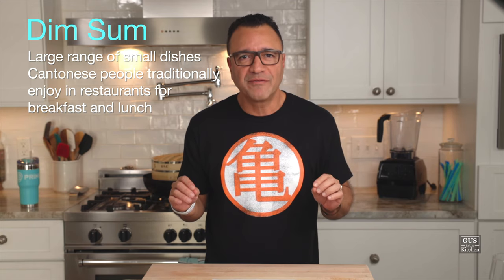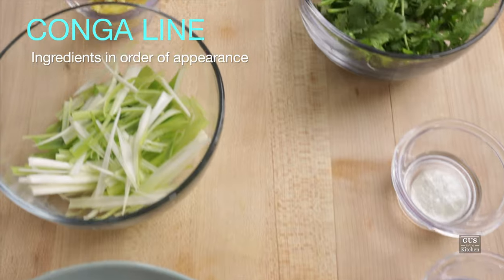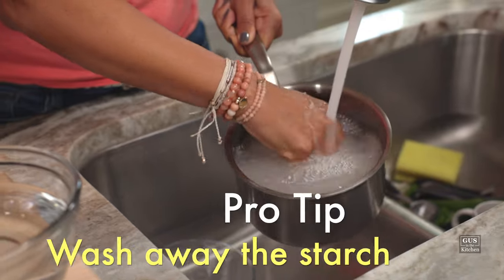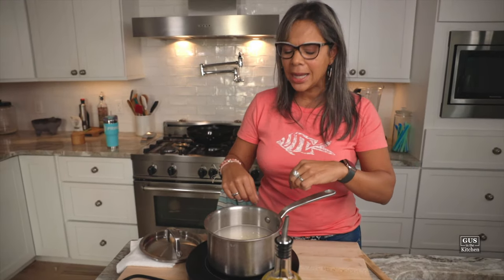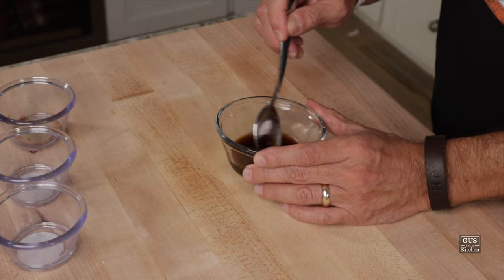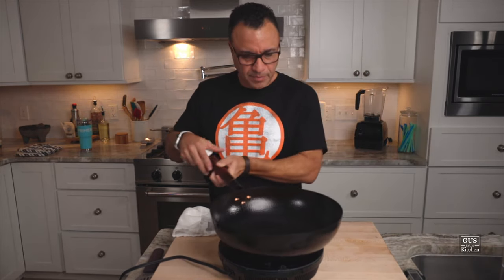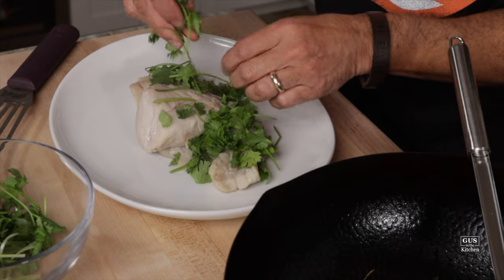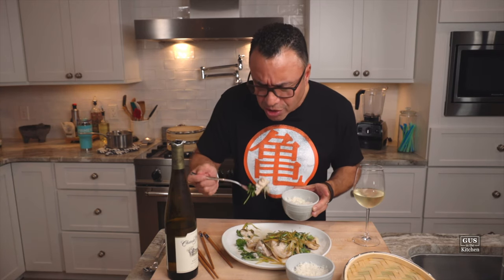WOW! DELICIOUS Cantonese Style Steamed Fish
Today we are teaching you how to make a very simple, healthy, yet impressive and DELICIOUS, steamed Grouper Cantonese Style. It's is out of this world!!!

You are going to love this show!

Let's cook!

Ingredients:
▢ 2 white fish filets like cod, sole, seabags, flounder or fluke
▢ 2 scallions (julienned)
▢ 2 tablespoons ginger (julienned)
▢ 1 small bunch cilantro, roughly chopped

[Sauce]
▢ 3 tablespoons light soy sauce
▢ 2 tablespoons rice wine

Directions:
Julienne the scallion and ginger and set aside. (place the scallion in ice water for 15 minutes to ruffle it) Give the cilantro a rough chop and set that aside as well. Combine the sauce ingredients in a small bowl and mix well.
Prepare your steamer setup of your choice.
Fill your wok or saucepan with about an inch of water, cover and bring it to a boil. Carefully place your plate with the fish on the rack. Cover and steam for about 10 minutes. You can check it for doneness by using a butter knife (or internal temp of 125F). If it easily cuts through to the bottom of the plate, your fish is done!
Turn off the heat. Carefully remove the plate from the pot and drain any remaining water off. At this point, you can also transfer the fish to a nice serving plate. Spread the cilantro and about one third of the scallion (use the green portions), directly onto the steamed fish.
Heat a small saucepan to medium to high heat and add 2 tbsp of canola oil. Add the ginger and let it brown lightly, about a minute. Then add the rest of the scallions. The mixture should be giving a good sizzle right about now…
Next, add your soy mixture to the saucepan and keep the heat on high to keep everything sizzling. Cook until the scallions are wilted – about 30 seconds. Take it off the heat and spoon the entire mixture over the fish.
Add the raw aromatics after adding the sauce.
Heat an additional 1 tablespoon of vegetable oil with a tsp of sesame oil to pour over the raw aromatics. Serve immediately!

Pepper Grinder
Cutting board
Digital Thermometer
Sheet Pan
Dutch Oven